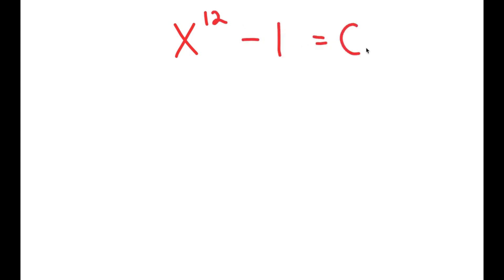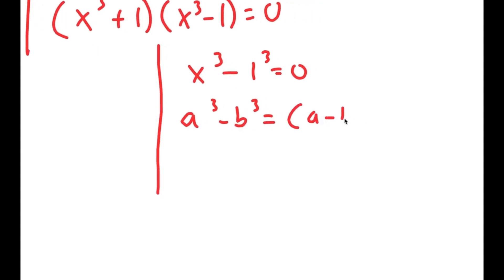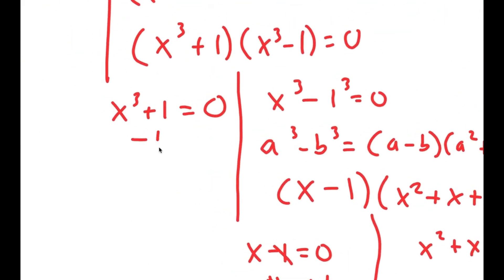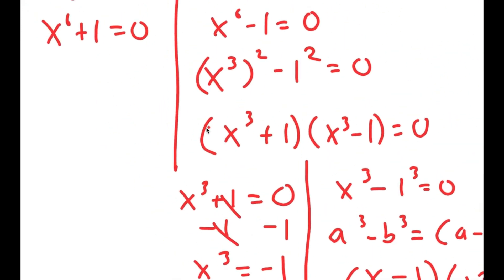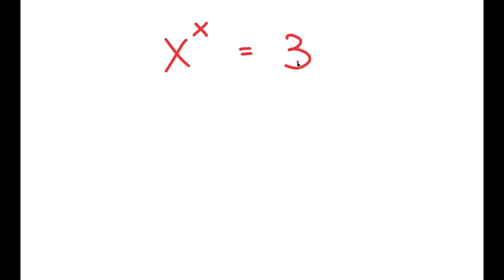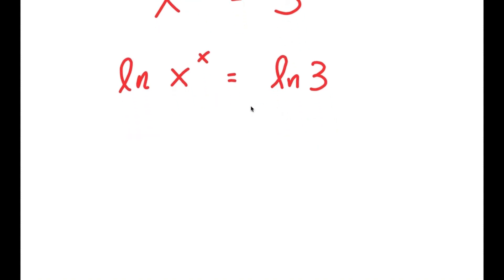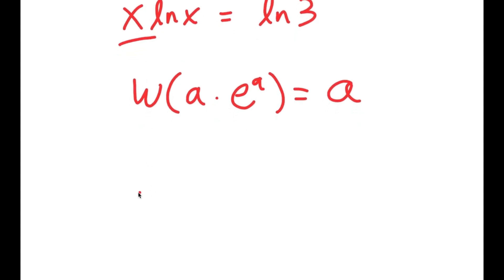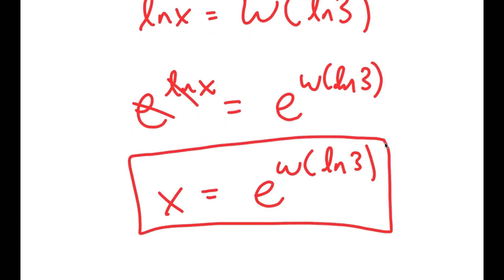A Beautiful Exponential Equation | Can You Solve This?